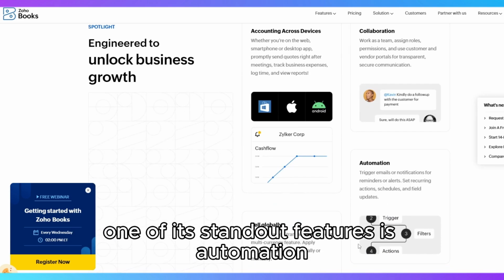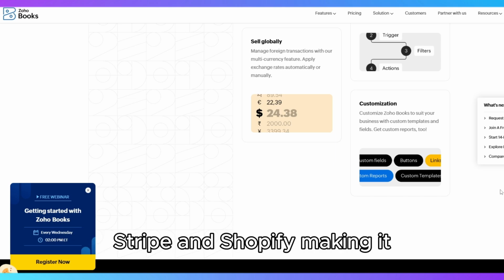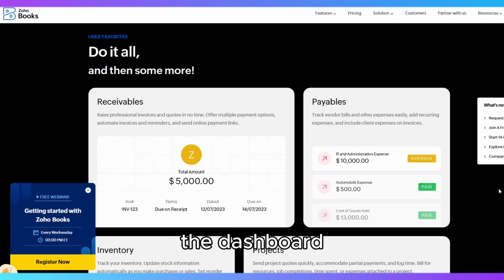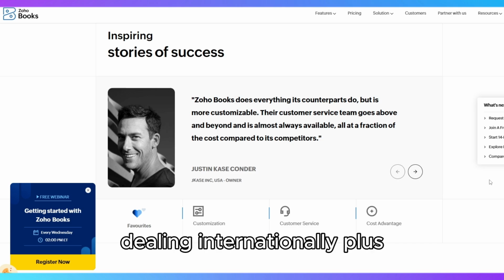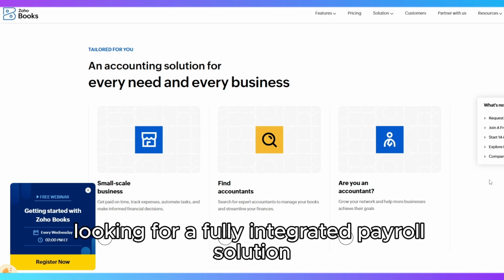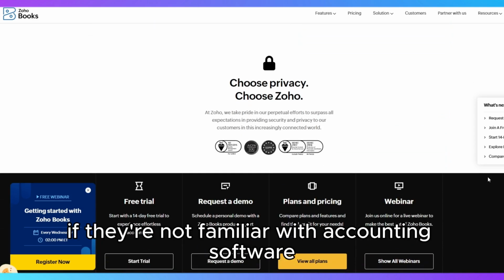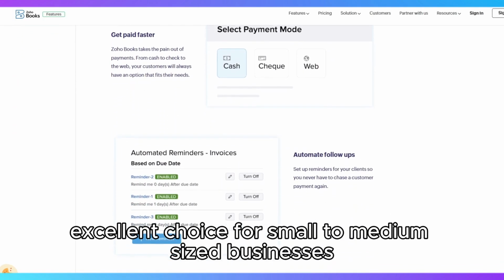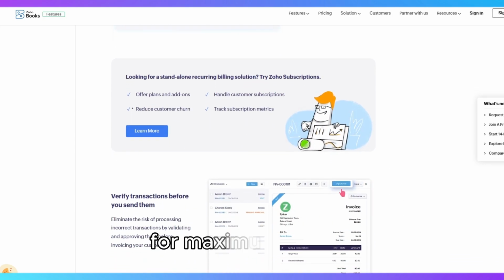Zoho Books Honest Review - Watch Before Using